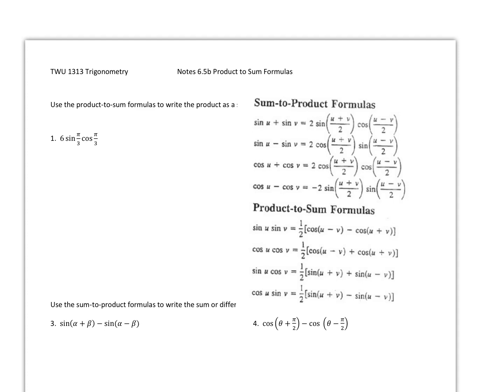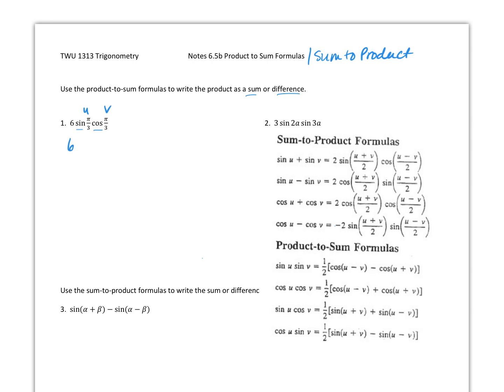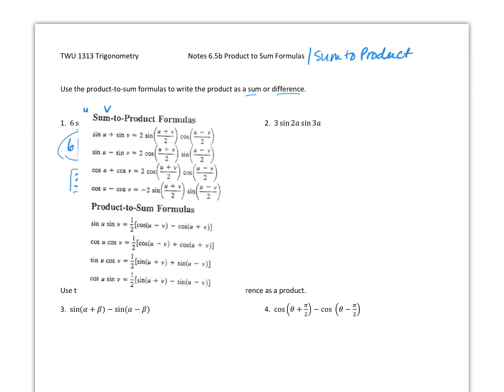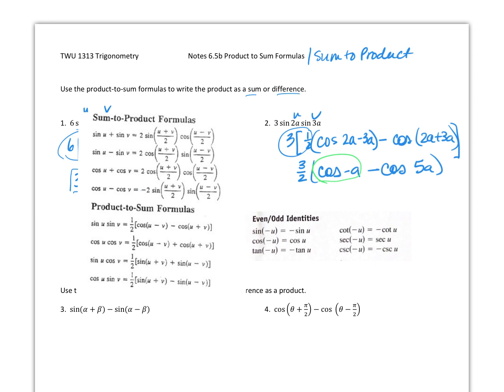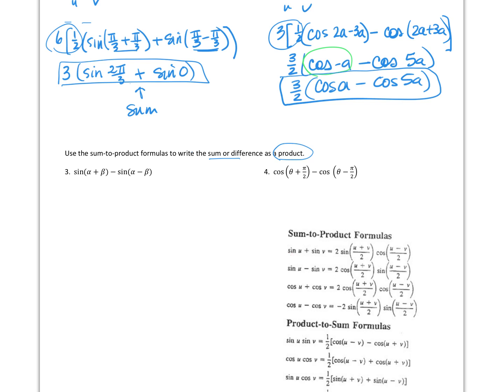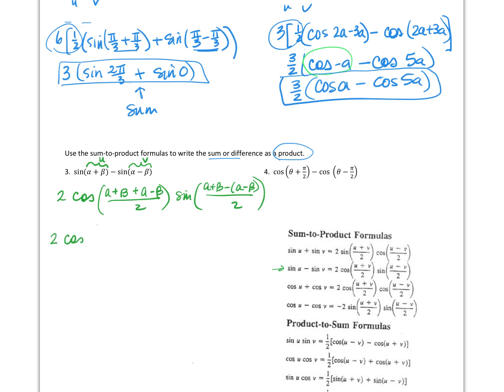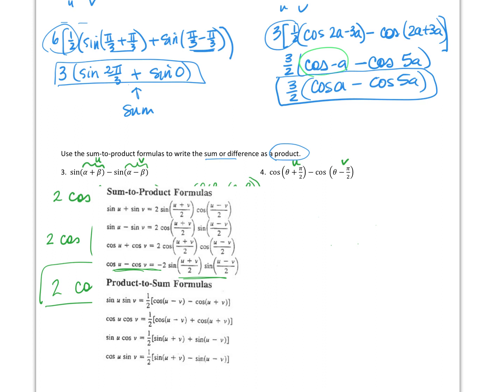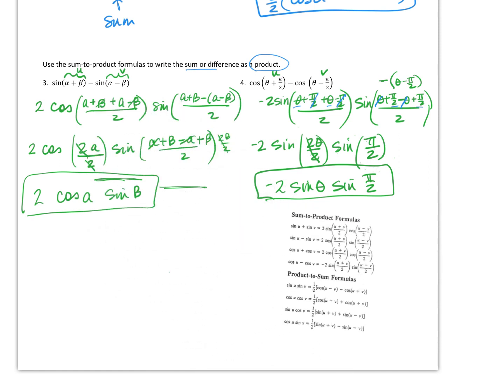1313 Notes 6.5b Product to Sum Formulas